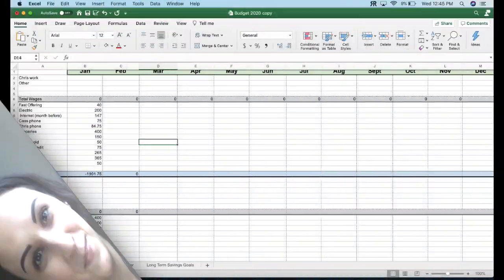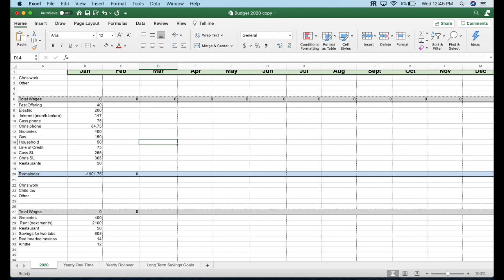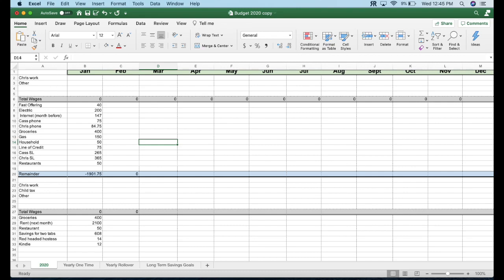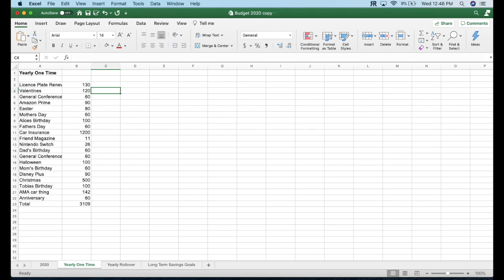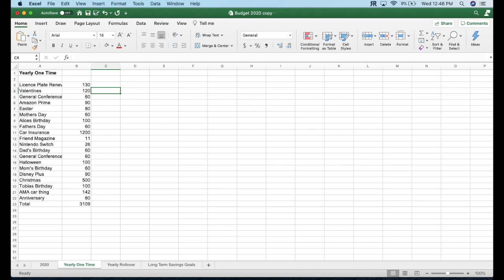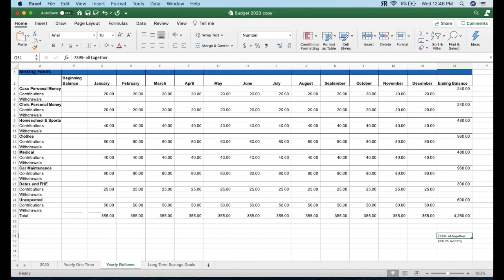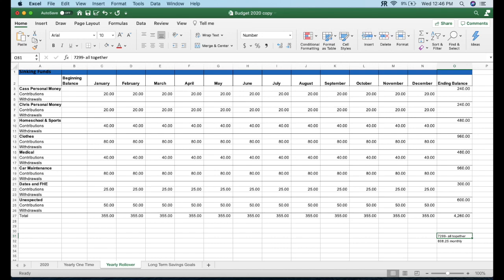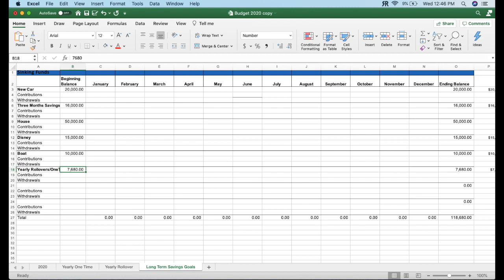What we will spend to live in Yellowknife, NT 2021 || And our short term & long term savings goals!!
Thanks for joining me here! I’m Cassondra, a homeschooling, Canadian mom of two living in Yellowknife, and this is a video showing you our 2021 budget for living in Yellowknife, Northwest Territories, Canada as well as our savings goals for 2021. These savings goals are for short term and long term goals. I hope you enjoy this video and others coming this year that will show you some ways we plan to live frugally to save money for our goals! I love making videos for living on a budget and living frugally like- grocery haul challenges, budget grocery hauls, and other content about saving money while living up north.

CASSONDRA'S FAVOURITES:
Teaching character development- Book of virtues
Children's book of virtues
The Moral Compass
Teaching Preschool- Before Five in a Row
Cooking- Instant Pot Duo Crisp
Olive Oil Dispenser Bottles

Cassondra-old
Chris-older
Alice- 5
Tobias- 4